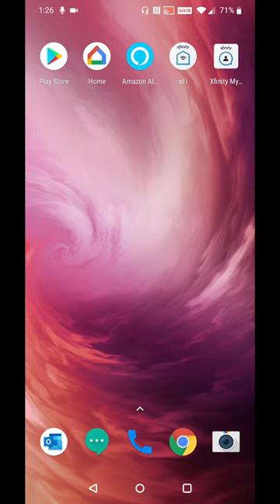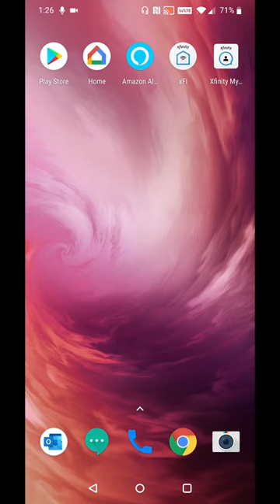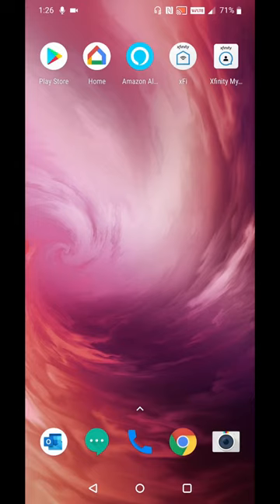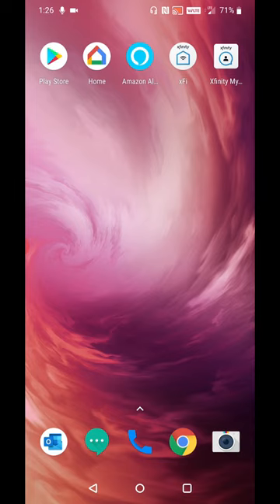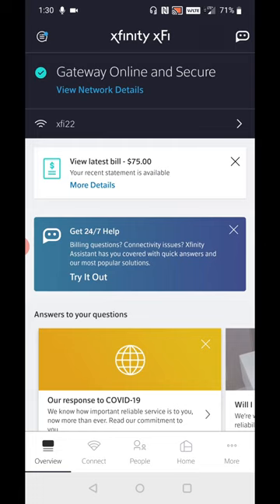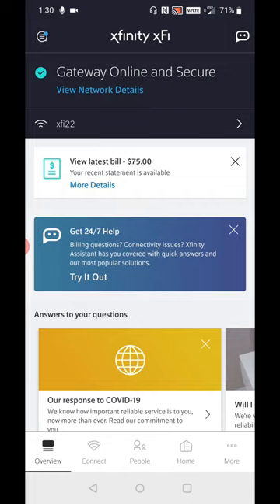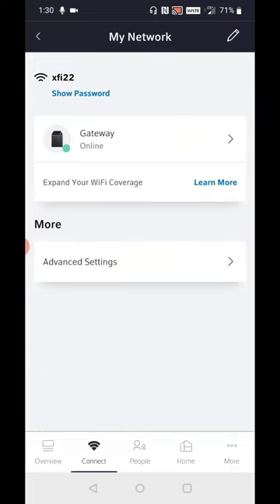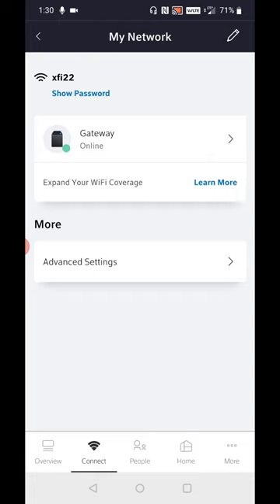xFi Blinking Orange - How To Fix Xfinity xFi Gateway Wifi Modem Router Blinking Orange Light Help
Xfinity xFi Blinking Orange - Xfinity xFi Gateway Wifi Modem Router Blinking Orange Light Help - How To Fix xFi Blinking Orange Not Working Step by Step Instructions, Guide, Tutorial, Help Video

In this video I walk through a simple and easy step by step instructions, guide, tutorial on how to fix a blinking orange Comcast Xfinity xFi internet wifi connection router modem gateway.